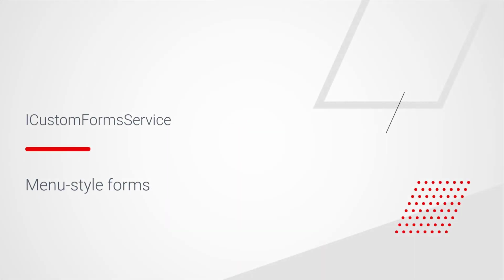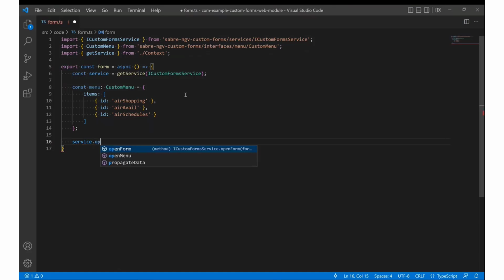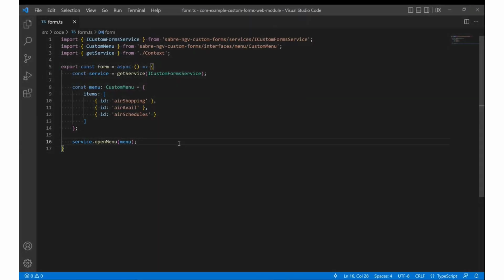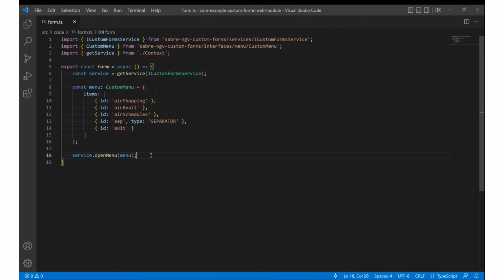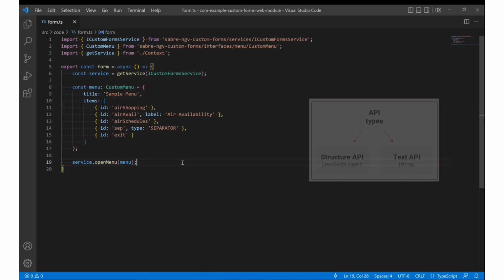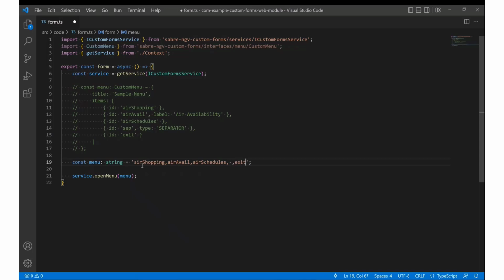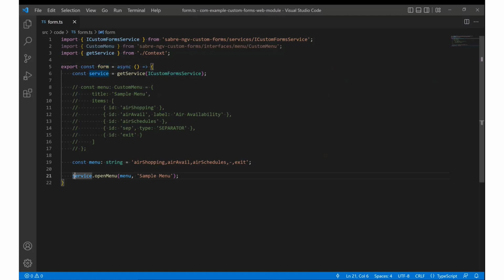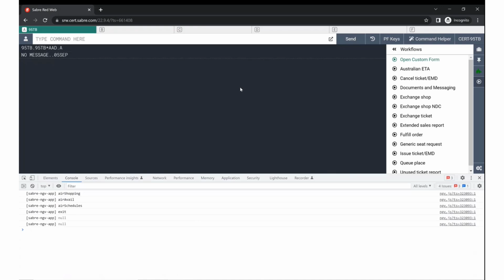Sabre Red SDK # 6.8 Custom Forms Service - Menu-style forms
In this lesson, you will learn all about menu-style forms.